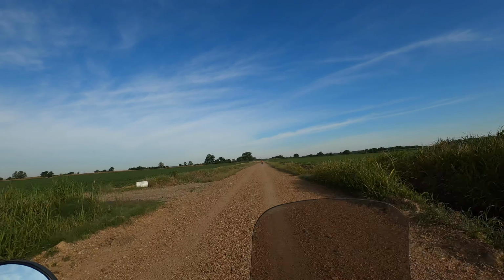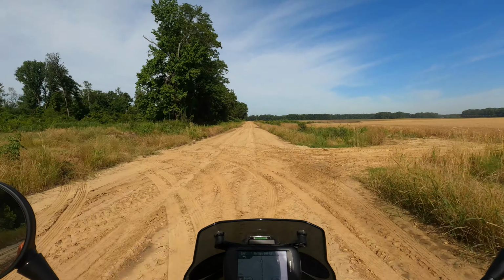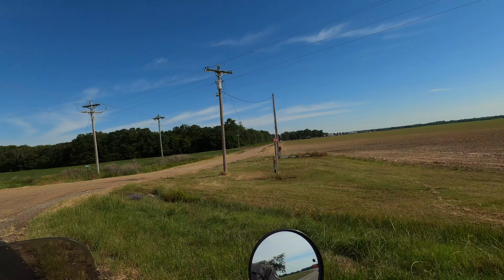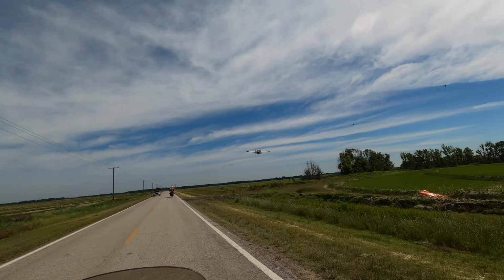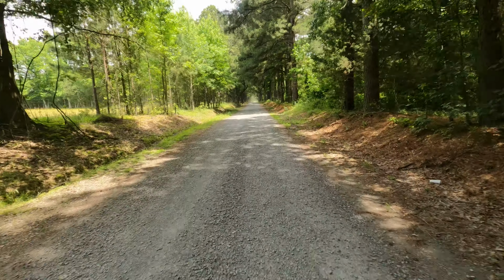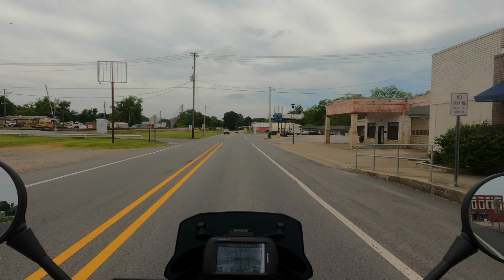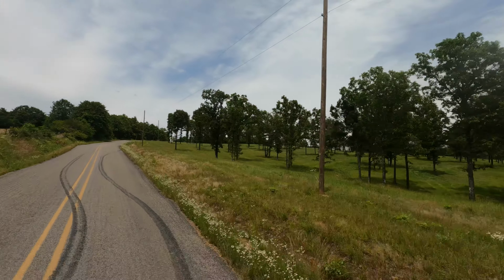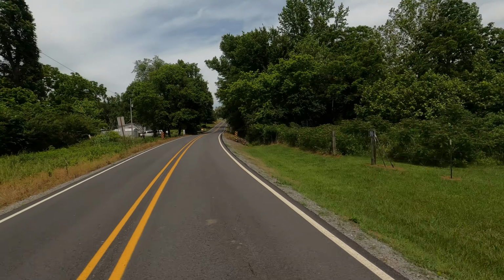Trans-America Trail 29- Helena to Beebe (Cropduster Doing Crazy Turns)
Follow Aegis Moto Adventures as they ride the Trans-America Trail. In this episode, they ride through eastern Arkansas which includes farmland and more farmland.